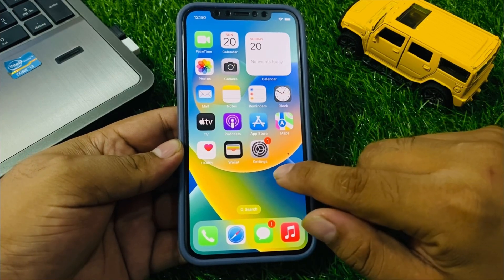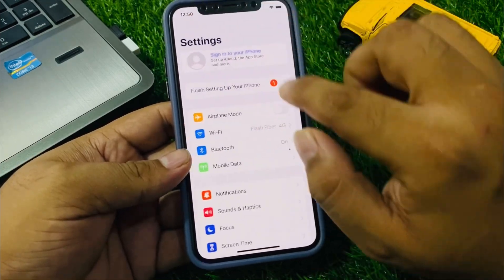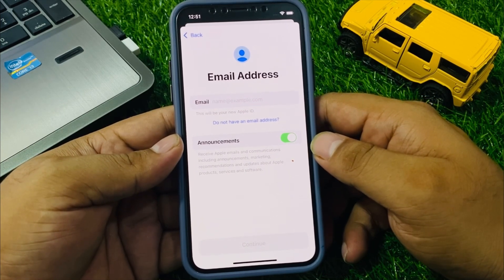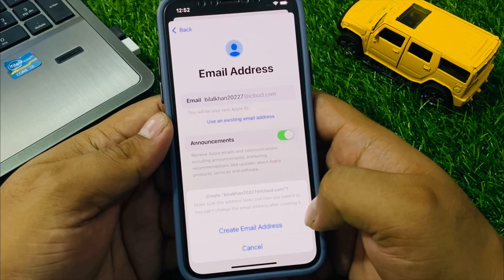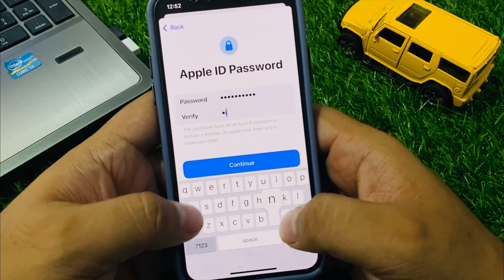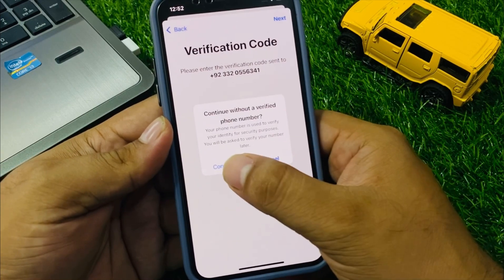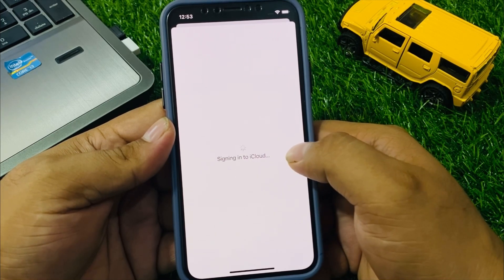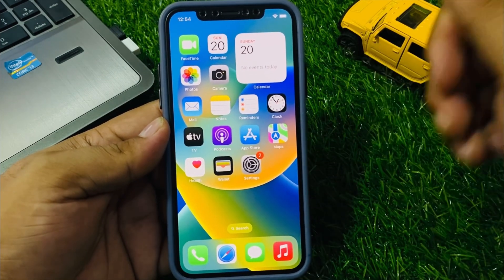How To Make Free Apple iD ! Create Apple iD ! Apple iD Kaise Banaye !Create Free iCloud Account 2024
How To Make Apple iD
How Yo Creatw Free Apple iD
Remove Apple iD
2024 main Apple iD Banany Ka Tariqa